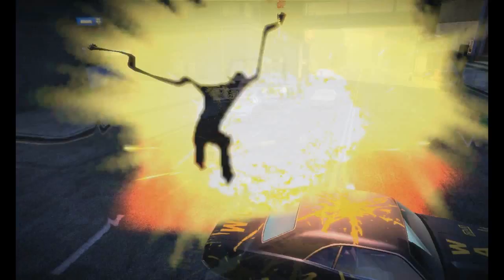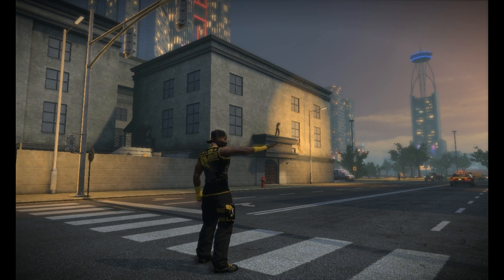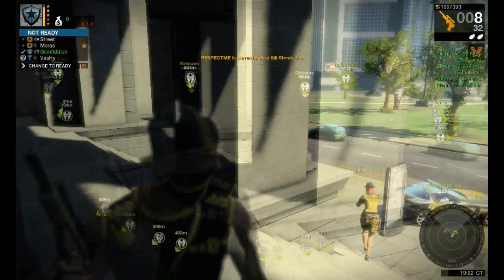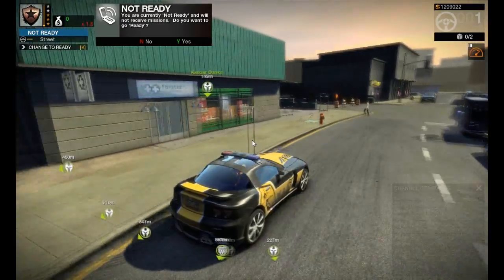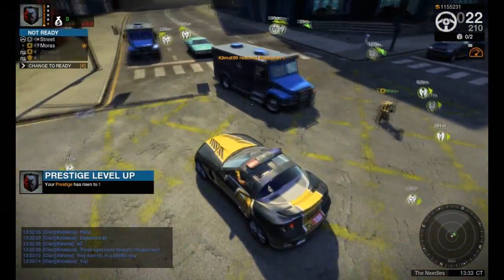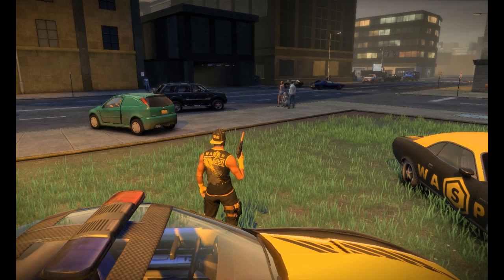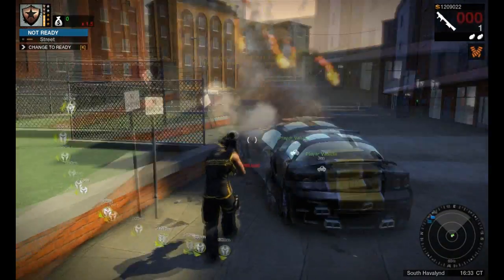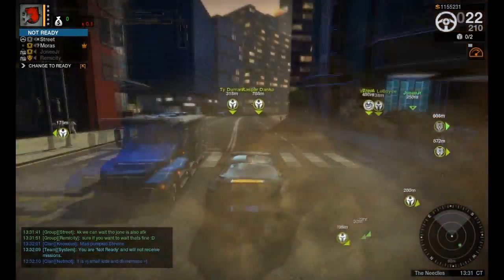APB:Reloaded Osmaw Opposition Beginners Guide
next week ill put up a colby shotgun review video
A guide i put together for the new players among us